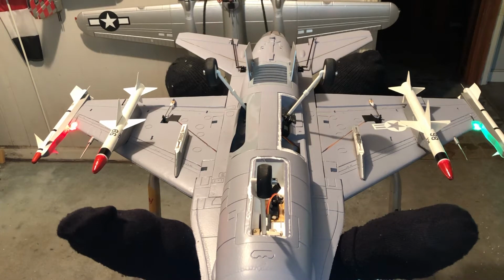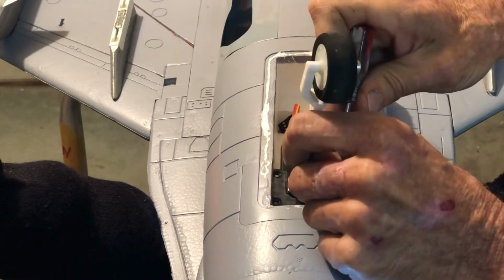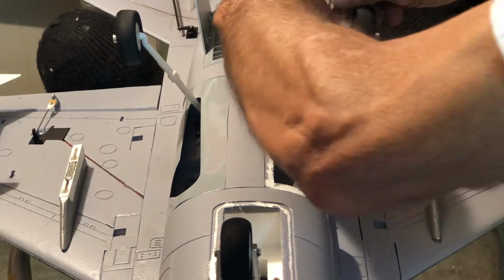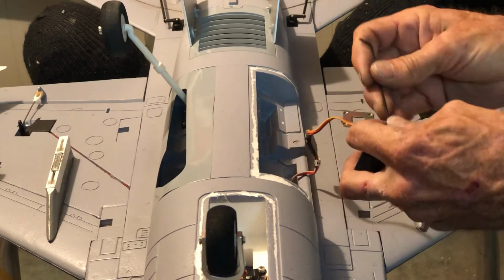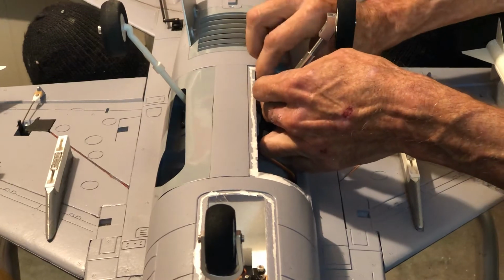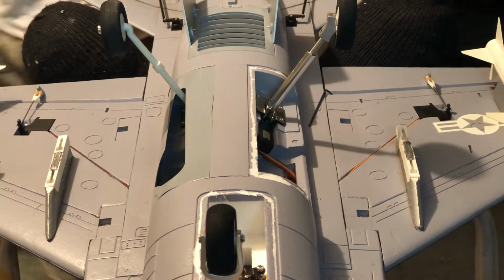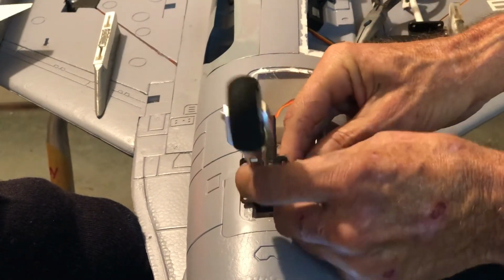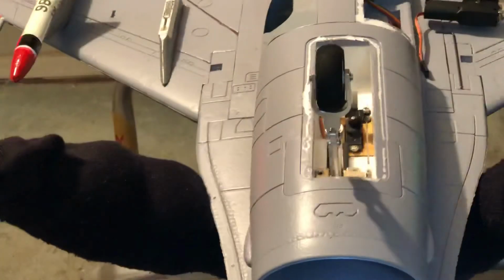Freewing 70mm F-16 (Upgrade Landing Gear)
This is not for children. The installation was easy but the aggravation was hard. Well ... judge for yourself. But it is still working maybe having pressure on the retract was causing the problem. Make sure you put retract on top of servo base(wood block) and glue the covers back on👍🏻✌🏻🖖🏻